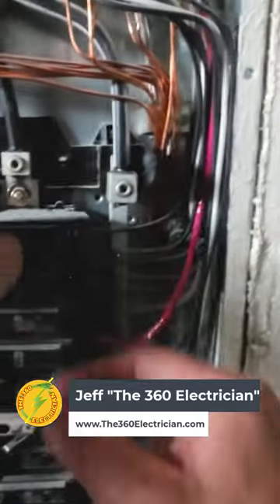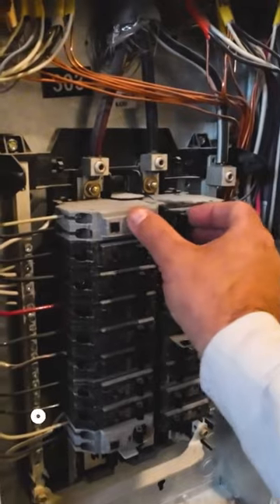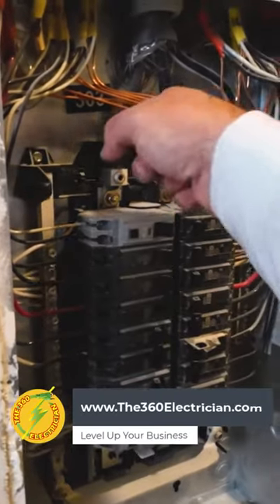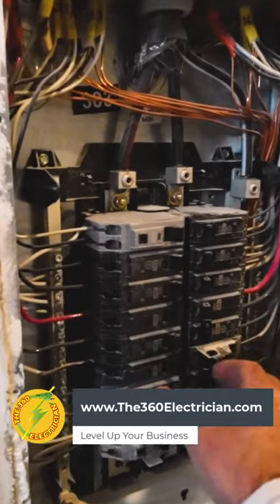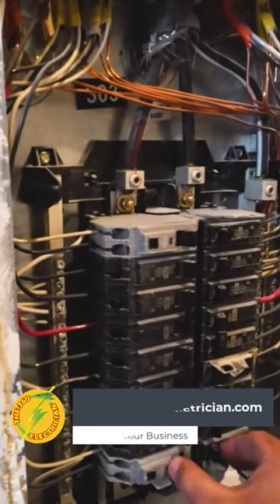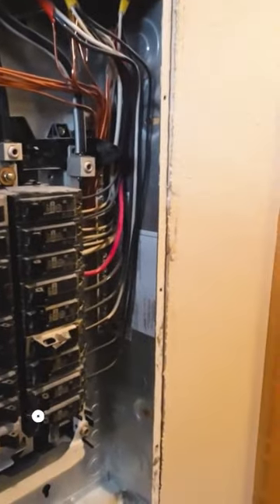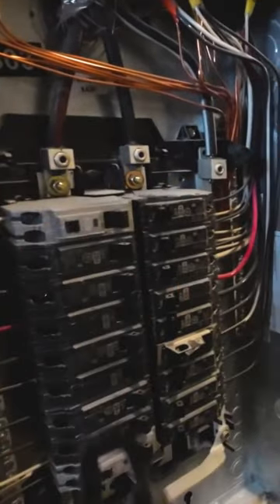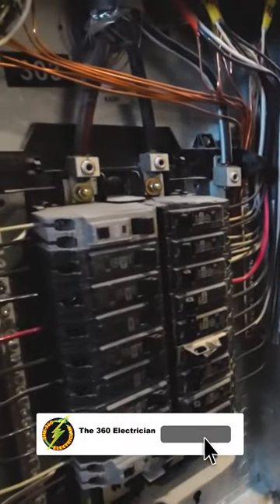Unbelievable! She Lost Half the Power in the House... Find Out What I Did Next!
Yes you do need an electrician!  Electricity kills.